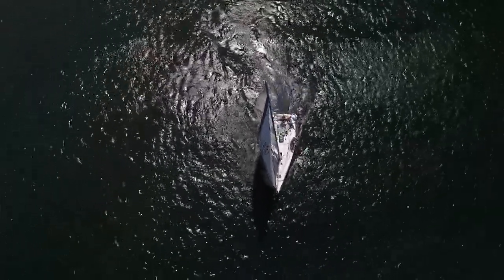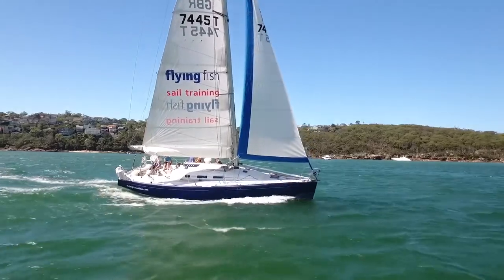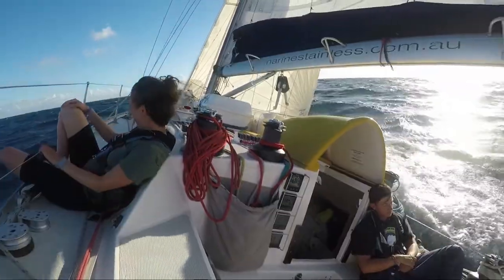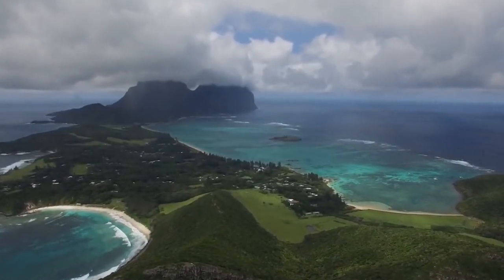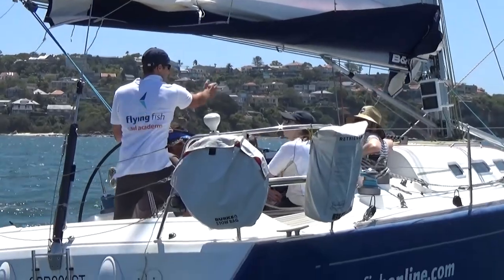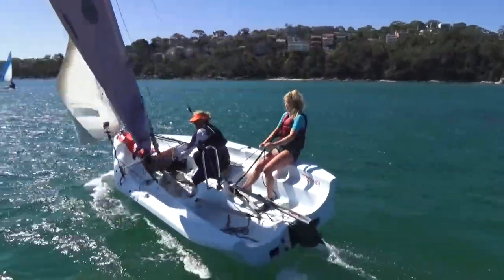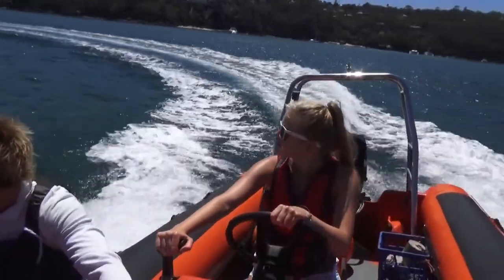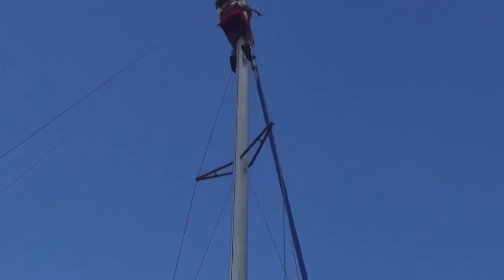RYA Yachtmaster Training with Flying Fish In Sydney Harbour Australia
Flying Fish has been providing Yachtmaster training in beautiful Sydney harbour for more than 20 years.